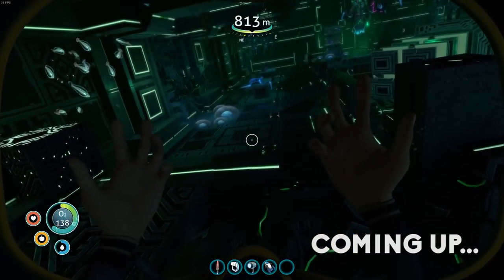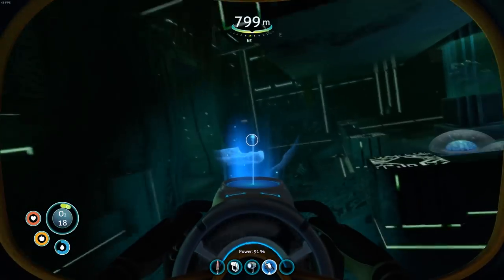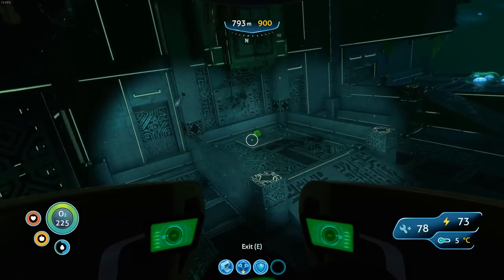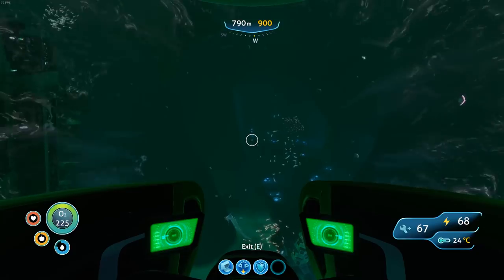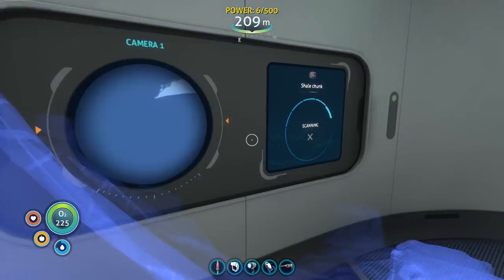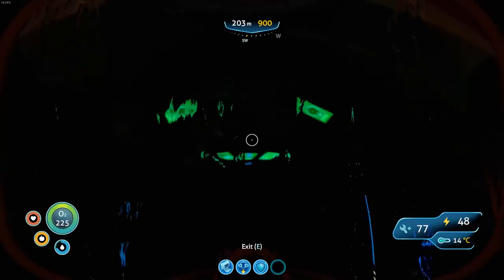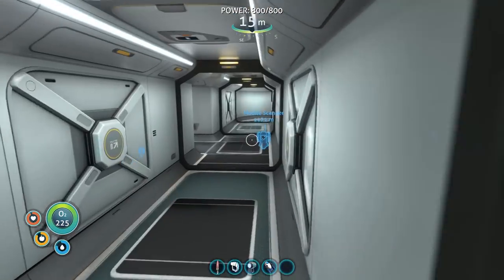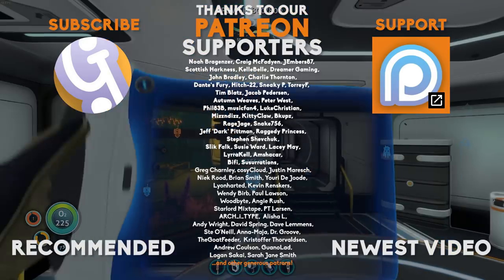Alien Virus: 'Kharaa' | Let's Play Subnautica #16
Let's Play Subnautica! In this episode, we explore the Alien Containment Unit in a quest for a virus cure!

Struggling to find the cure for the virus is Subnautica? In this video we begin our search for the subnautica virus cure. Kharaa (or Kharar, Khaara, Khara... however you wanna spell it) is a nasty waterborn viral pathogen that eats away at your body giving you green skin!

Subnautica is an underwater adventure game set on an alien ocean planet. The subnautica map is a massive, open world full of wonder and peril awaits you!